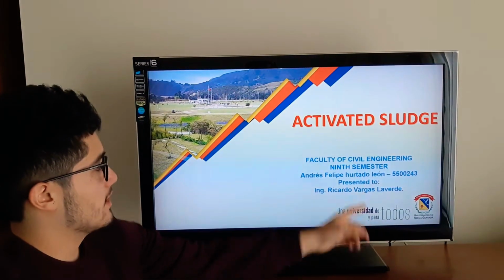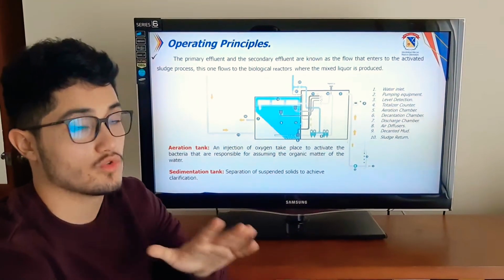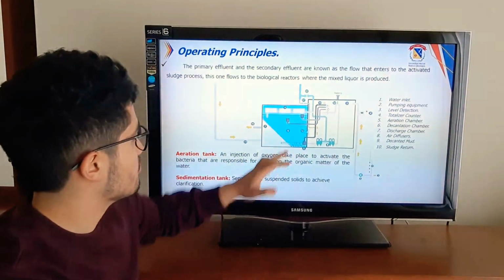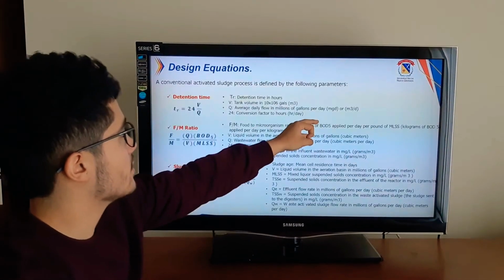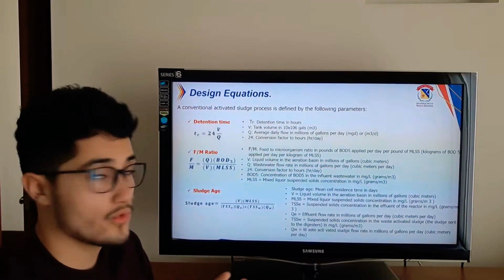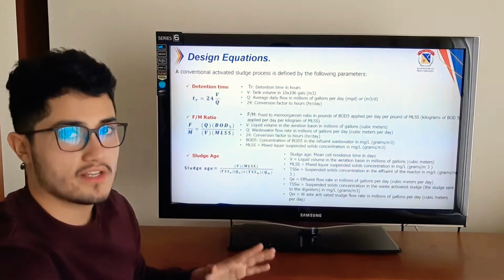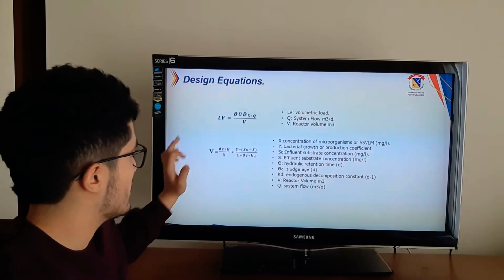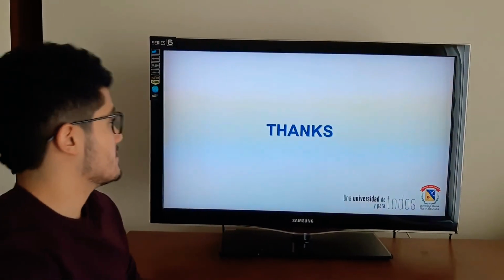22 de mayo de 2020